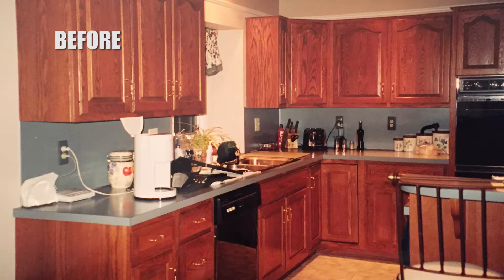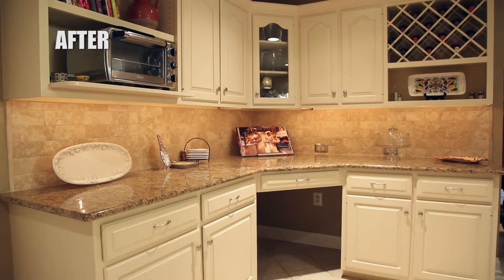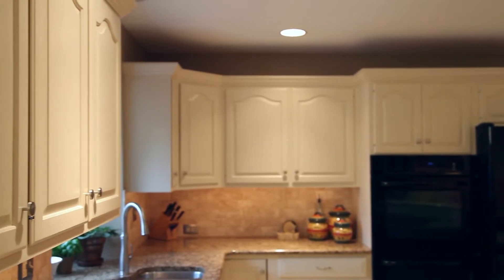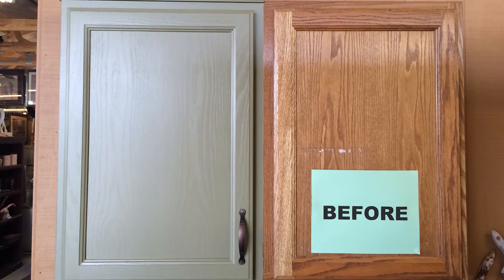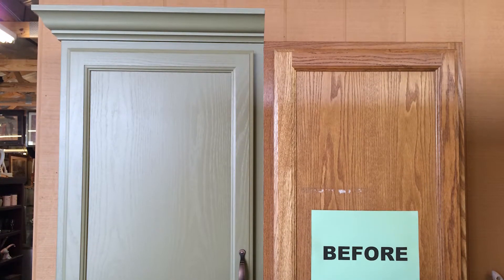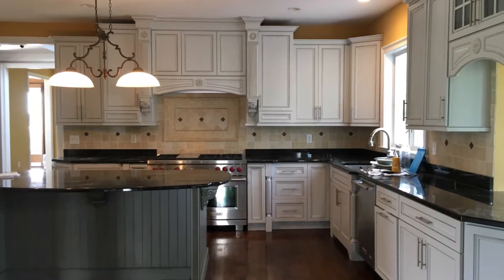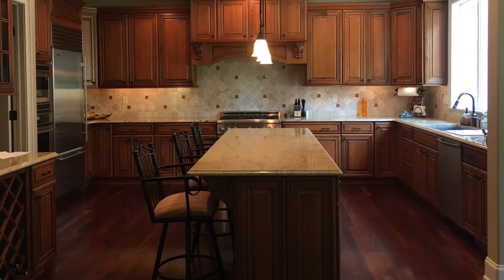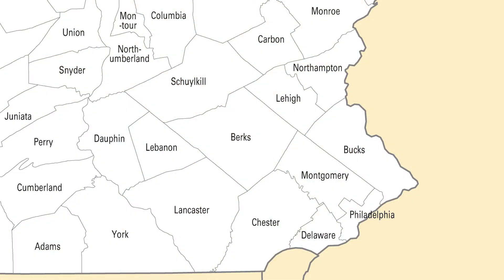Find Kitchen Cabinets Refacing Hilltown PA Cabinetry Refacing Hilltown PA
Grande Finale Designs, serving Bucks County, PA, and the surrounding areas are kitchen designers that will provide you with cost effective solution for refinishing and resurfacing your kitchen cabinets.
Grande Finale Designs, have been providing custom kitchen cabinet refacing, kitchen cabinet resurfacing, kitchen remodeling and kitchen design since 2008. Whether your style is old world, traditional, contemporary or shabby chic, their kitchen designers, and home interior design services can transform your space to reflect your unique tastes. Their expertise and vision will put you at ease as, together, they will help you select the perfect colors, textures, and design to make your vision come to life! So, if the favorite room in your home is ready for a change, contact Grande Finale Designs who has the vision and expertise to make your vision a reality!